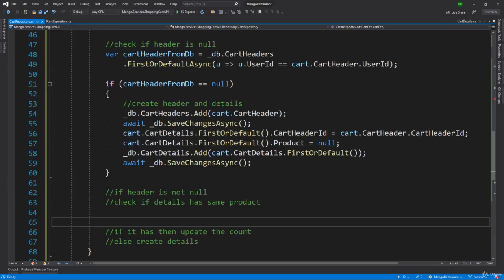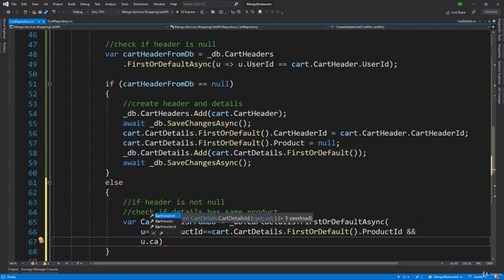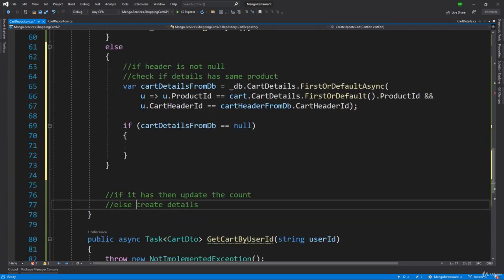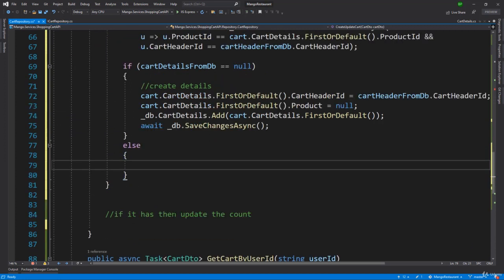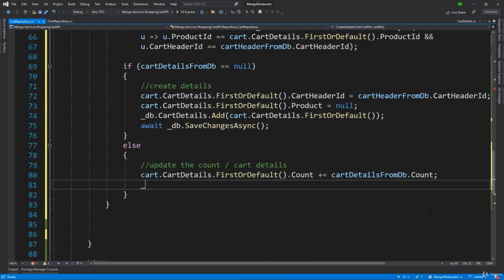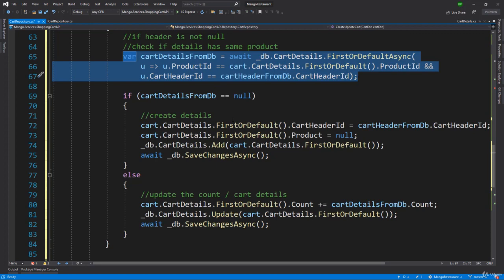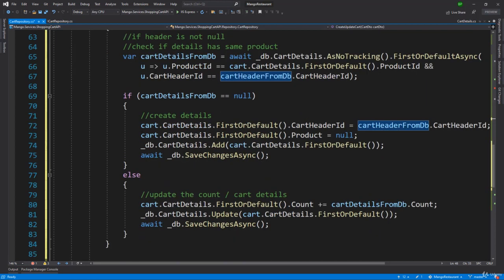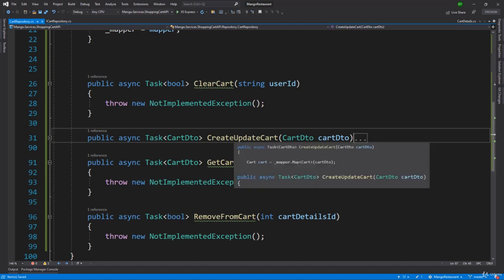Part 68 : Update Shopping Cart Repository Method